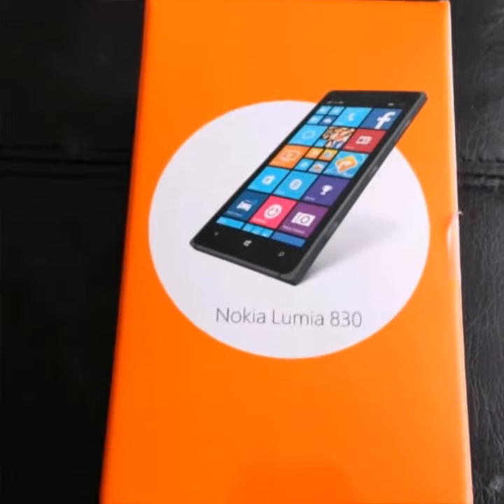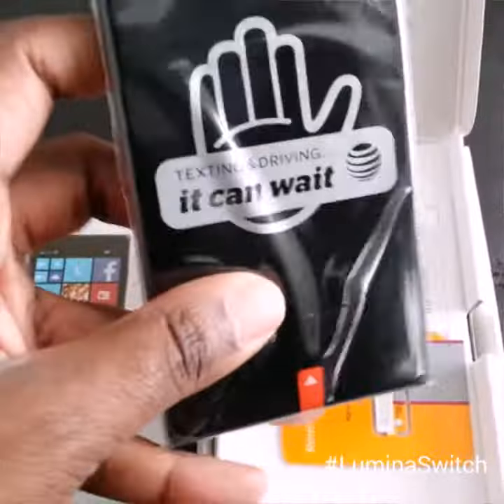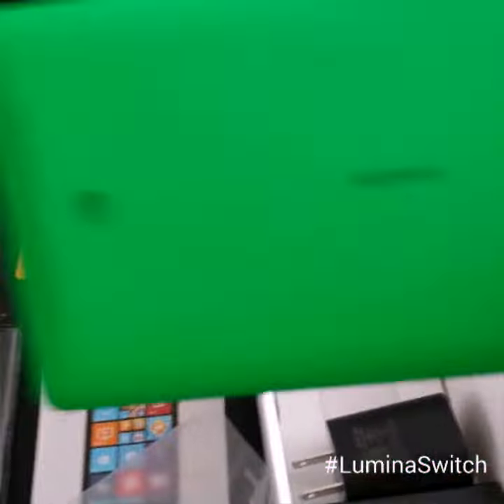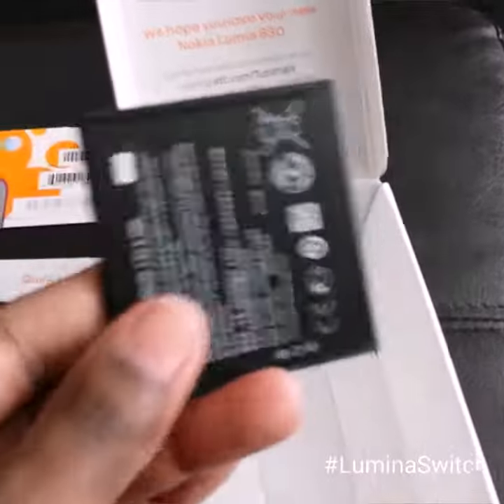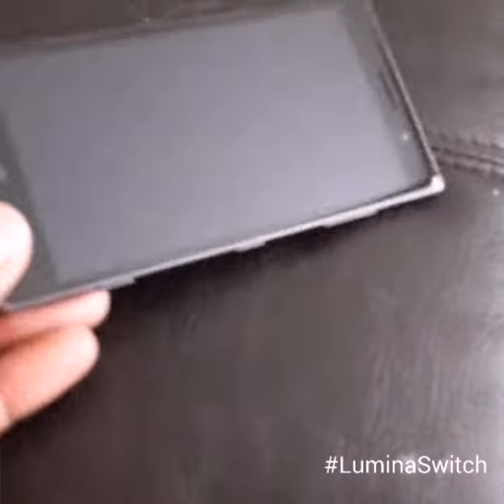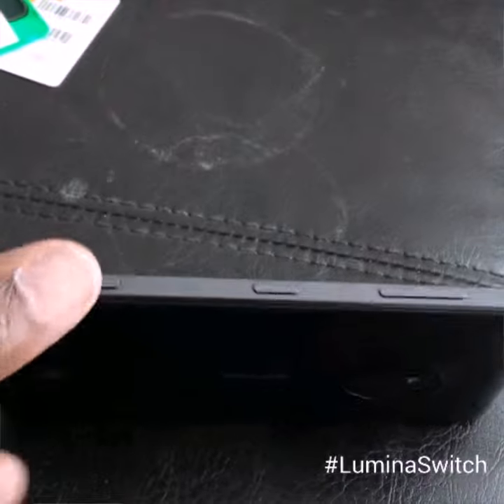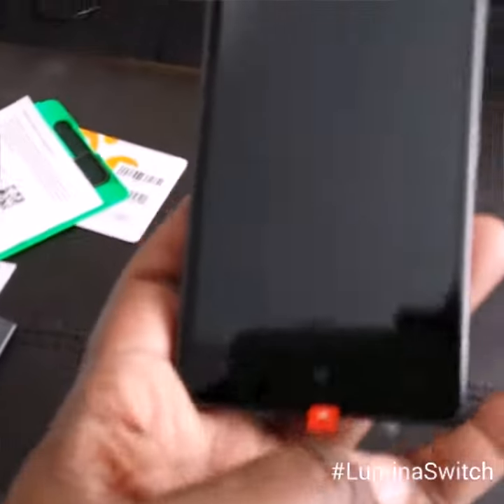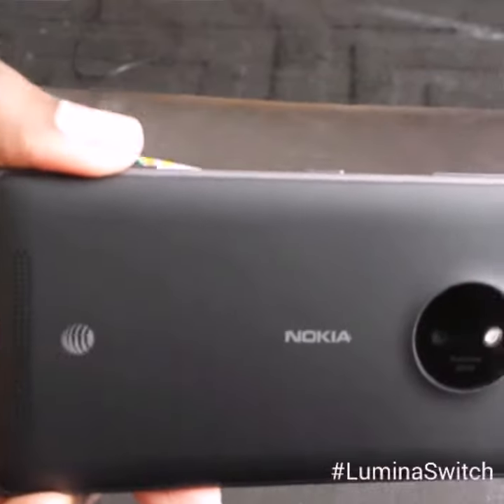LUMINA 830 Windows Phone UN-Boxing LuminaSwitch | Review | Hello Prosperity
Gadget Geek Girl Review - I just received and unboxed the Lumina 830. Watch me open it in this quick video. Will you make the switch?

✨ MERCH ✨
Hello Prosperity merch Coming Soon!!

✨ CREDIT CARDS AND INVESTMENT TOOLS I USE✨
American Express Platinum
Apply for an American Express Card with this link. We can both get rewarded if you're approved!

Discover Card
It’s easy. Apply below for a card. Then if you're approved, use it in the first 3 months and you and your friend will each get a $100 statement credit.

Capital One Venture Travel Card

Webull Investment App
Join Webull and get up to $60,000 in fractional shares when you use my personal referral

✨ BUSINESS DEVELOPMENT TOOLS I USE ✨
CANVA PRO

Writersonic AI Content Writer
Sometimes yo need a little help writing blogs, articles, and ads. I love the power of AI to get me started.

Appsumo
As a software junkie this is the place I go to get my fix for LIFETIME DEALS. If you want software to make your business run better you need to run to this website ASAP!

Camera: Logitech c920
Microphone: Blue Yeti